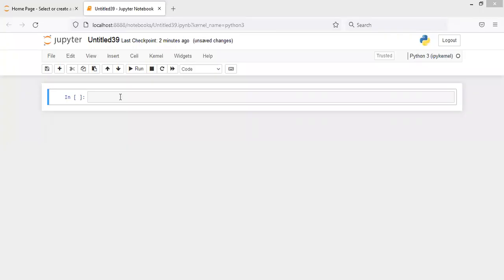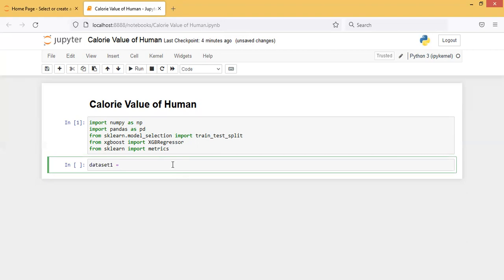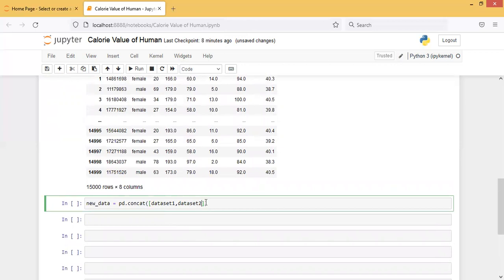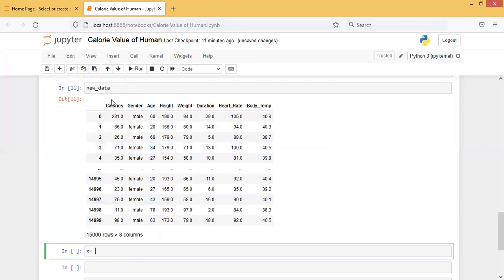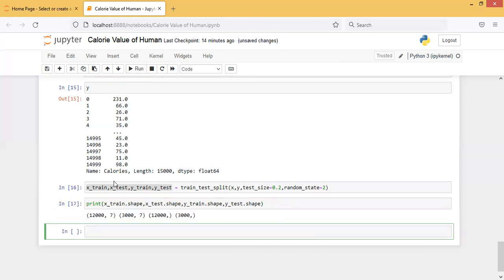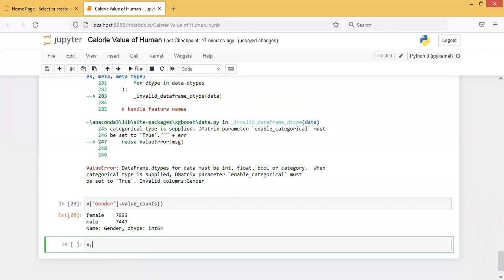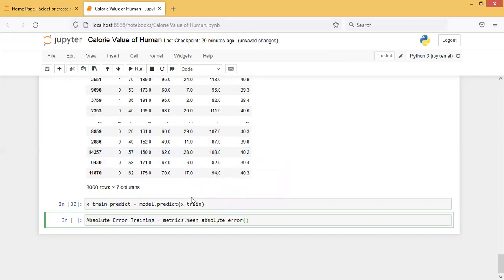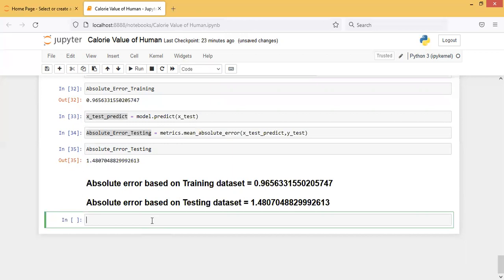Calorie Calculator || Python XGBoost Regression